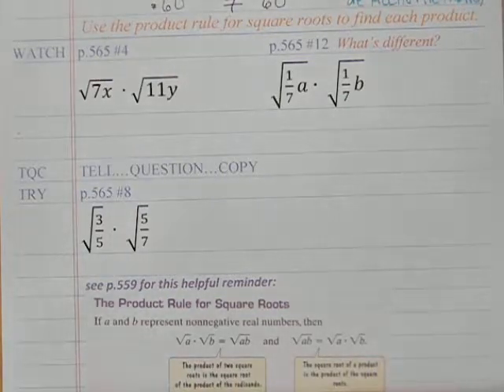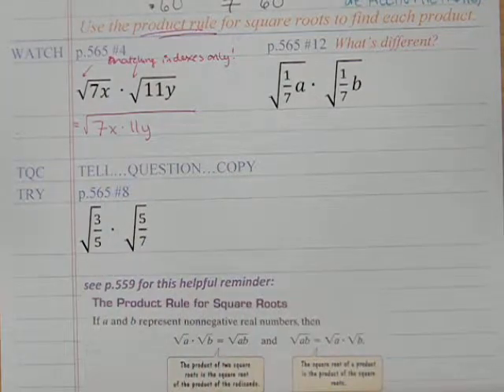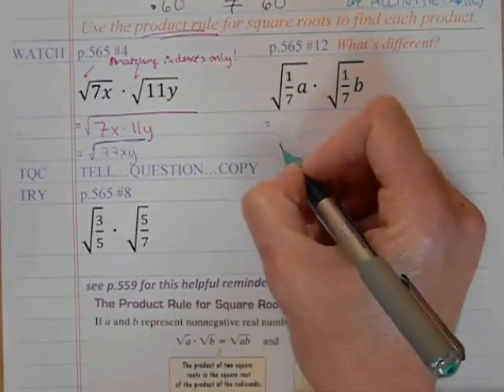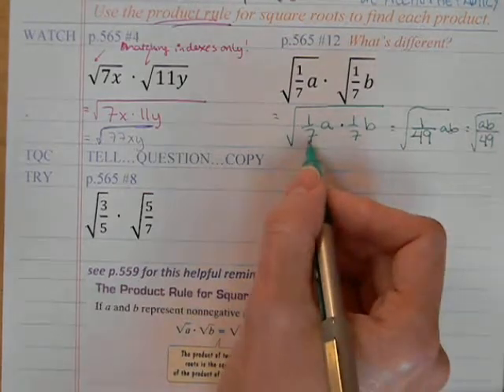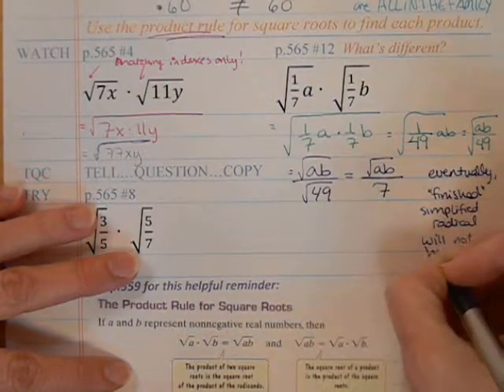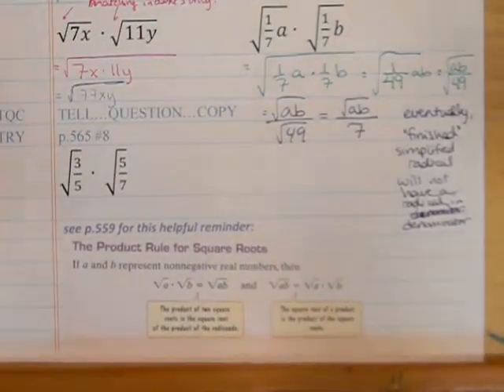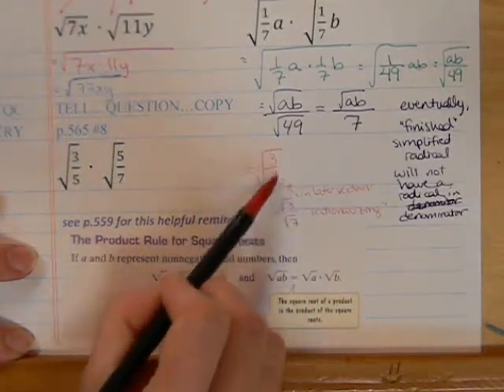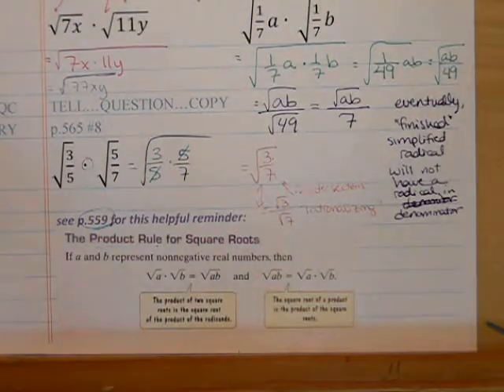8.2 notes p.1b (old book 9.2)